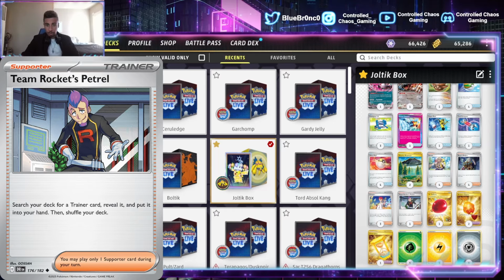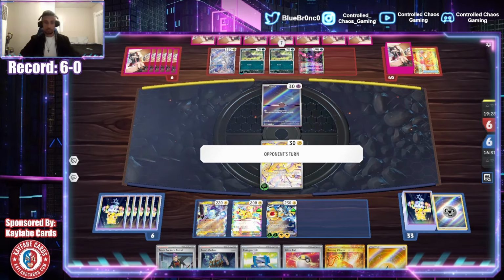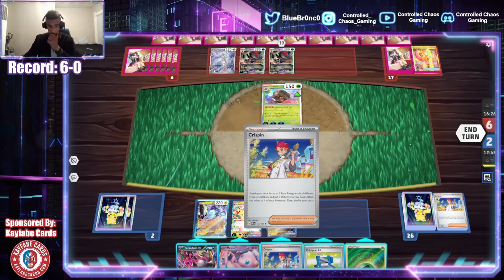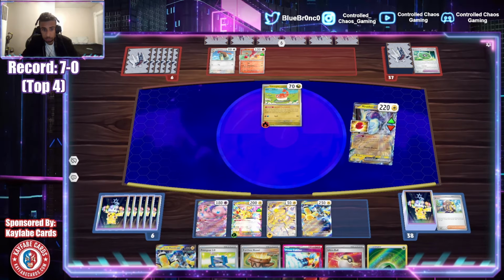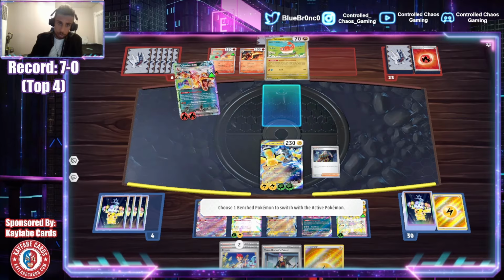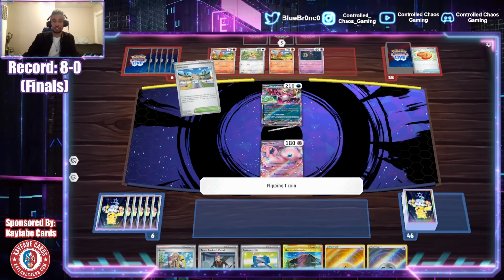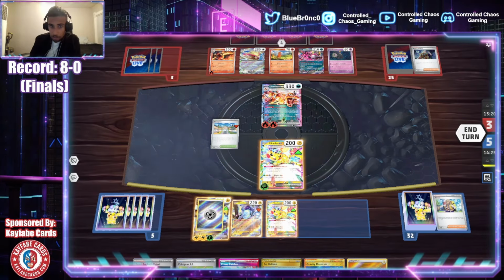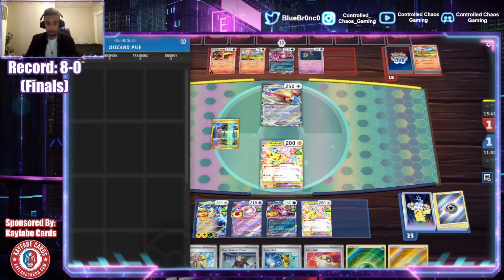I WON a Cash Tournament with Galvantula ex! - Top Cut Gameplay with Joltik Box!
Welcome to Controlled Chaos Gaming!

Today’s video features three of my top cut matches from my undefeated run in an online tournament!

Timestamps:

Intro - 0:00

Top 8 vs. Zoroark/Crustle (Game 3) - 3:21

Top 4 vs. Charizard (Game 3) - 15:23

Finals vs. Charizard (Game 2) - 30:07

Thank you so much to Kayfabe Cards for partnering with us! If you’re looking for any singles, merchandise, or anything you need for your next tournament, please check out their website!

We’d like to give a huge shoutout to Jackie Daytona Sews for their support! You can check out their website here!

You can be a part of our community, suggest decks, and find our lists here!